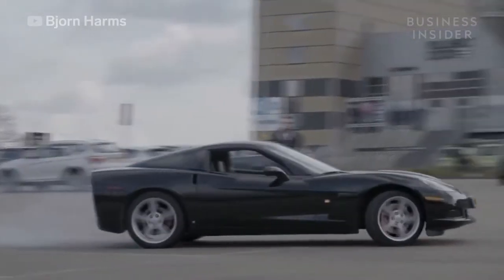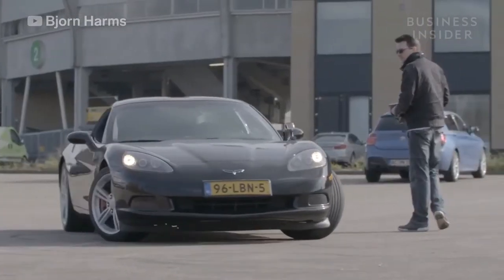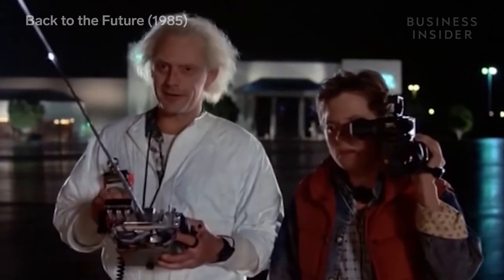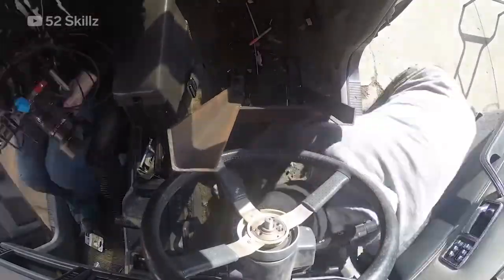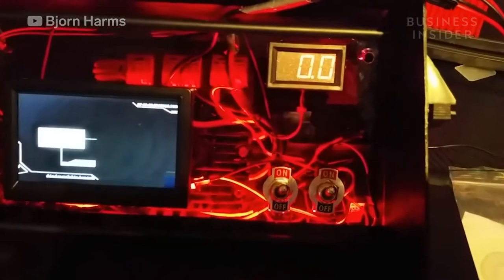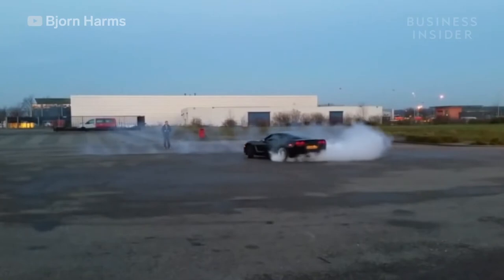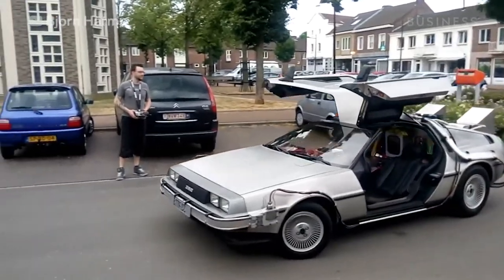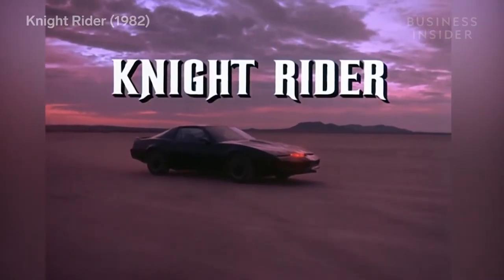Life Size Remote Controlled Corvette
With some inspiration from Doc Brown, Dutch tech whiz Bjorn Harms turned his sixth-generation 'Vette into a fully remote-controllable sports car.